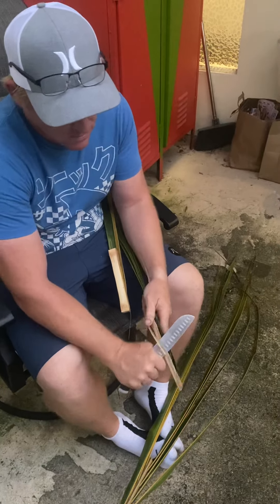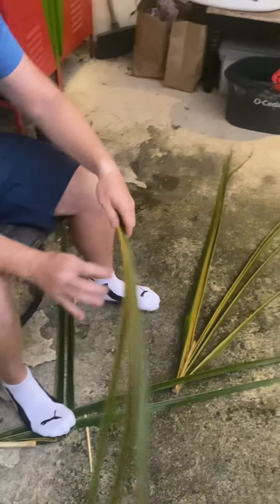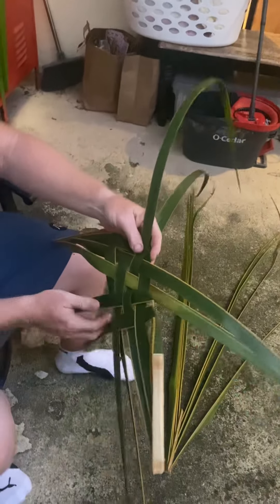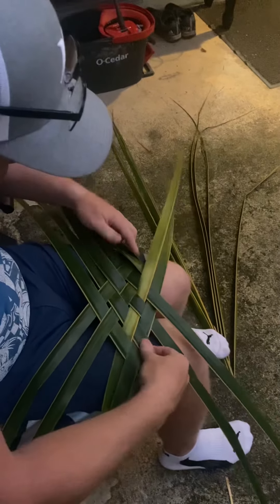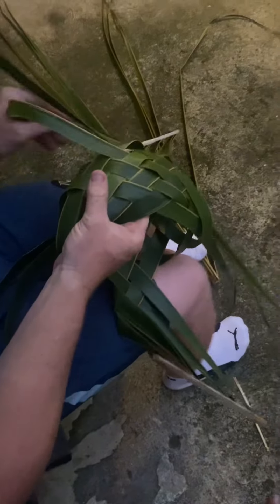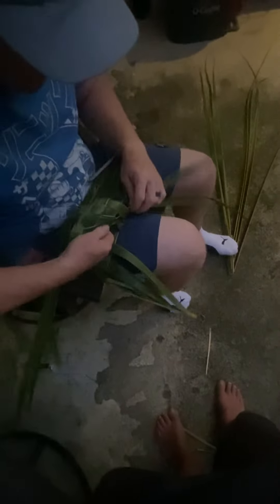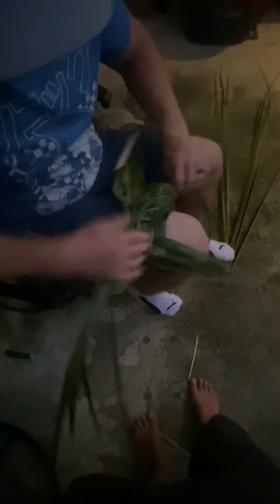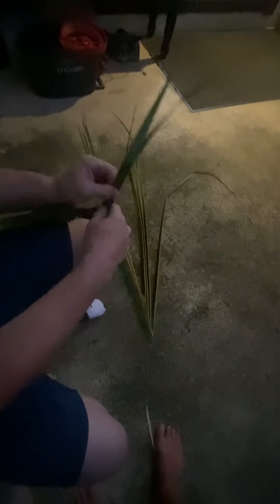Palm frond weaving a large bird!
Buy My Audiobook and Ebook series which entails my life surviving in paradise!:
Google Play Books(Audiobook & Ebook) Amazon(Paperback & Ebook)